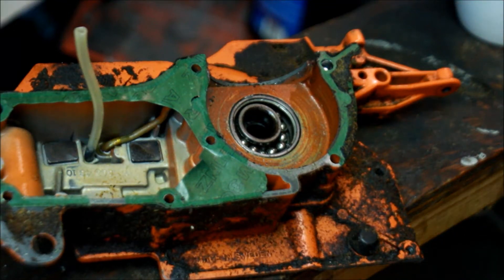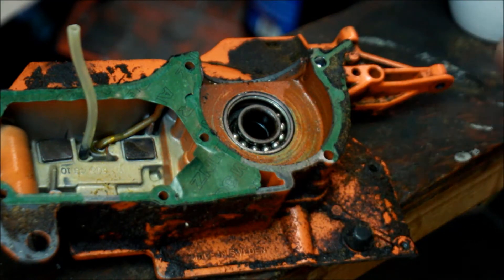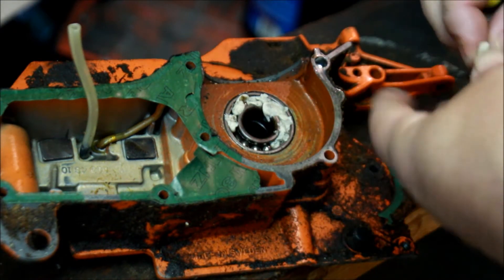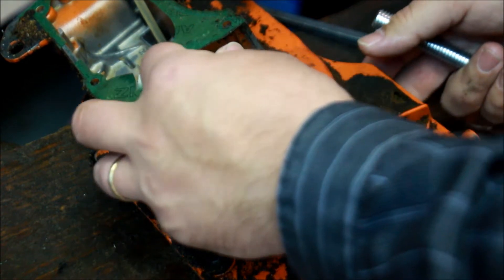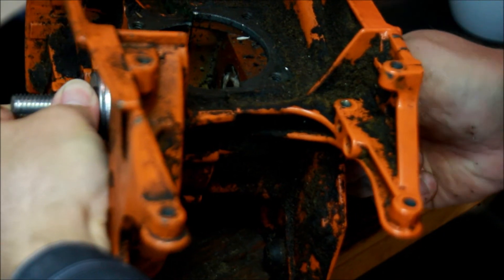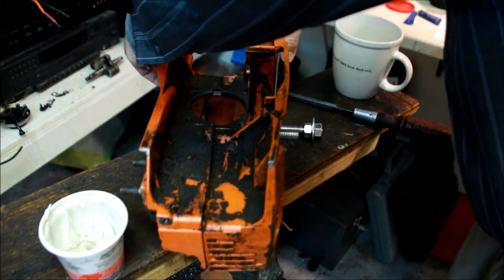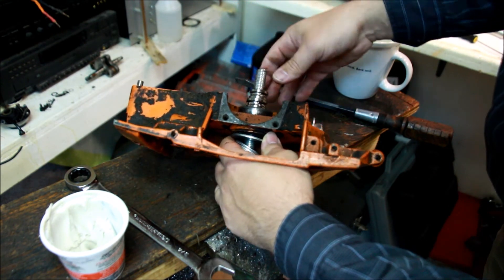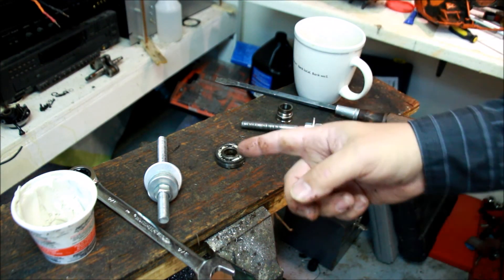Trick to removing a bad chainsaw bearing missing its cage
Here I've developed a trick to removing the stuck outer race of a 6203 bearing (will work for 6202 also).  Just reassemble the bearing temporarily, and press it with a piece of threaded rod, some nuts and ashers.   simple!   Enjoy